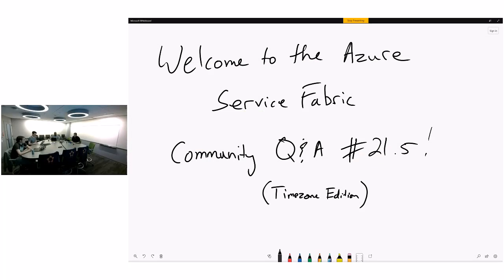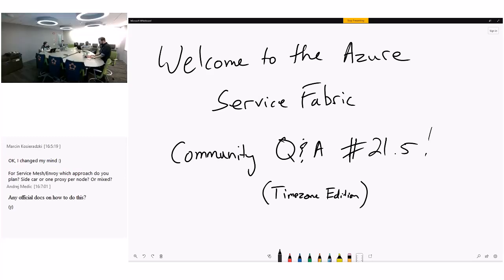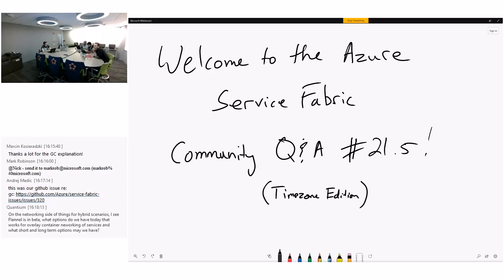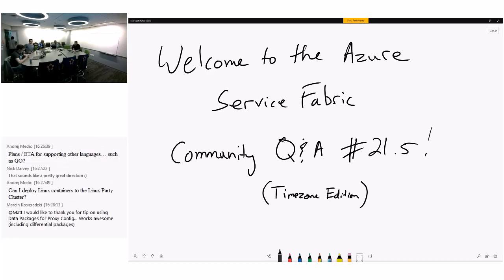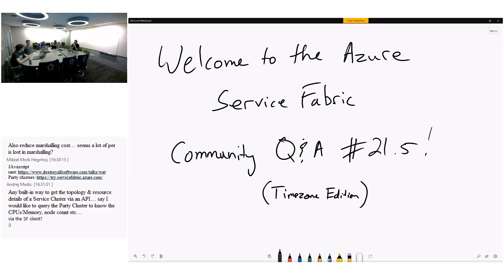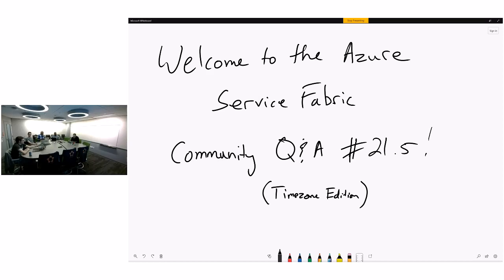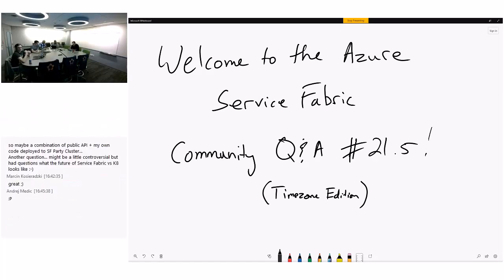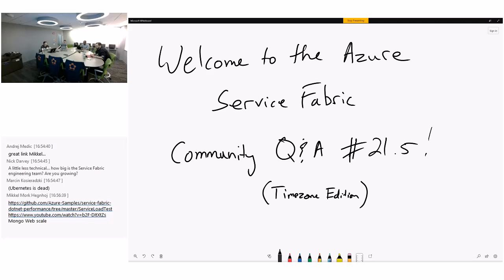Service Fabric Community Q A 21 Timezone Thursday, February 15, 2018 4 01 56 PM